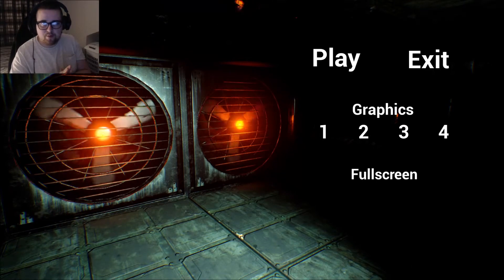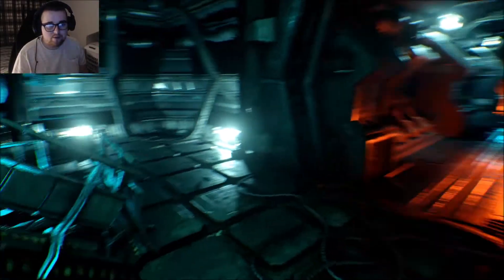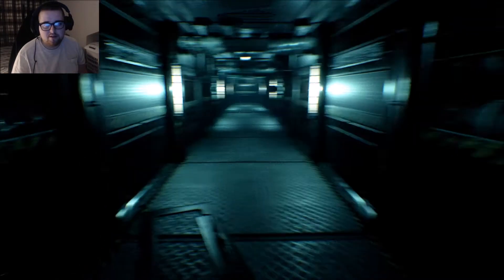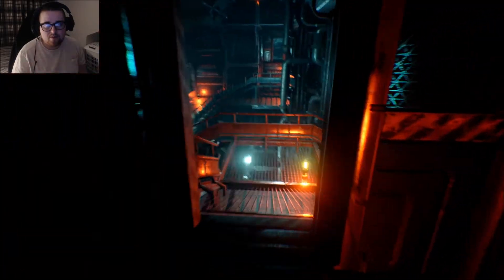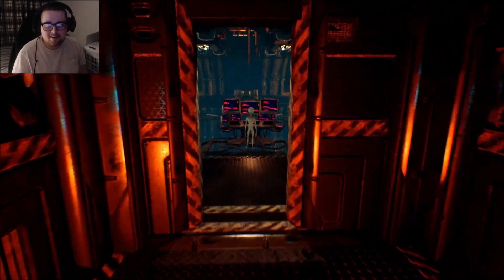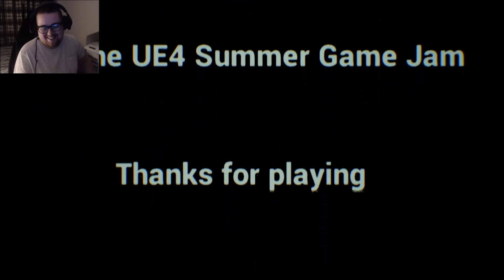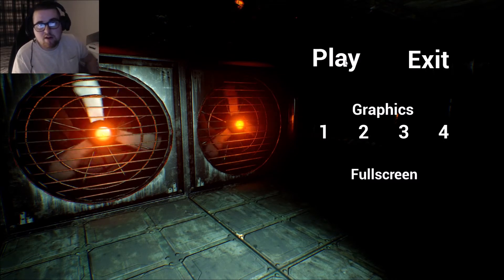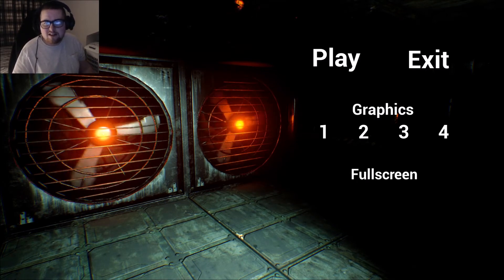Who Am I Greeting? l Greetings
Going around a spaceship looking for someone to greet!

Don't forget to check me out on Twitter to keep up to date and keep an eye out for my streams for some more goodness: